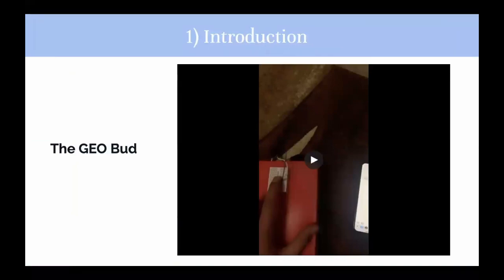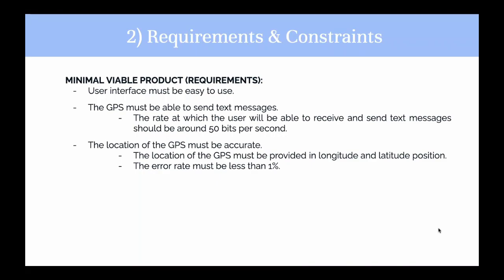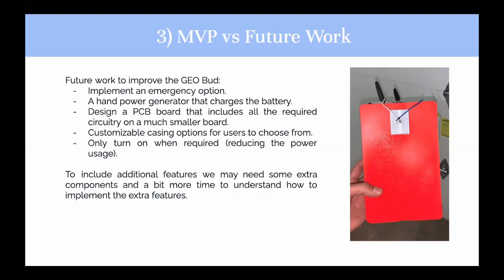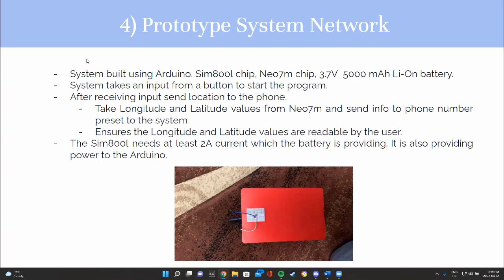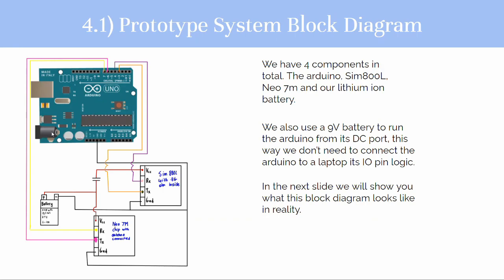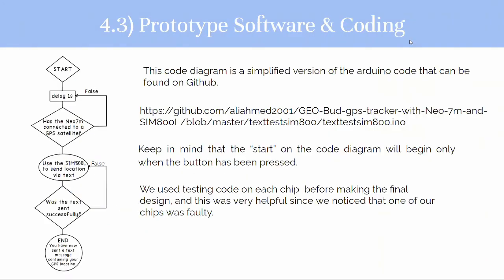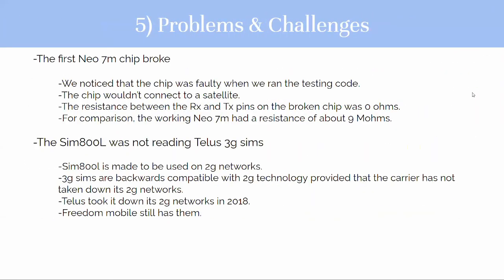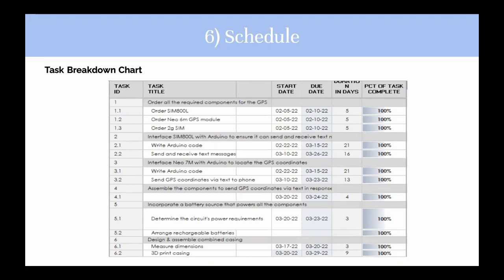GPS Tracker with Location Tracking and SMS Alerts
Hi in this video we show how to create a GPS tracker that provides real-time location tracking and SMS alerts. Using an Arduino board, Sim800l chip, Neo7m chip, Koodo sim-card, 3dB antenna, and a 3.7V 5000 mAh Li-On battery, we'll guide you through the process of assembling and programming your own GPS tracker.

Learn how the Sim800l chip interfaces with the Koodo sim-card to send SMS alerts via 2G (GSM/GPRS), while the Neo7m chip communicates with satellites to obtain precise location coordinates using UART communication protocol. With just the push of a button, our device seamlessly transmits latitude and longitude coordinates to keep you informed and connected, no matter where you are.